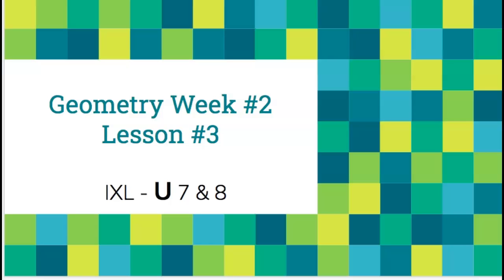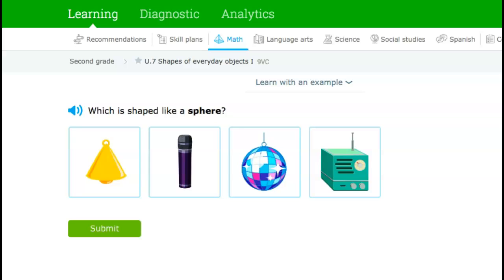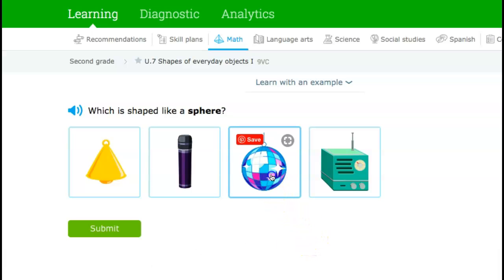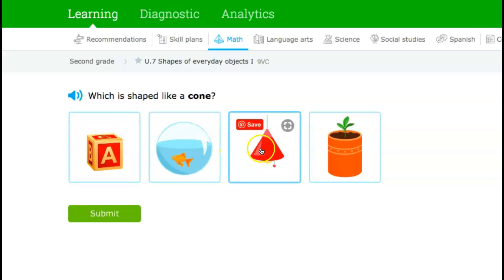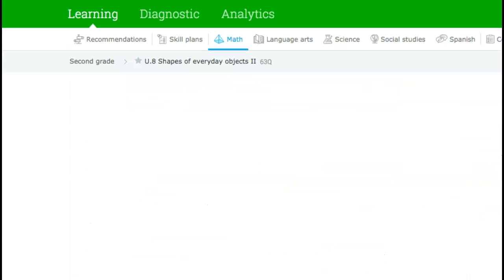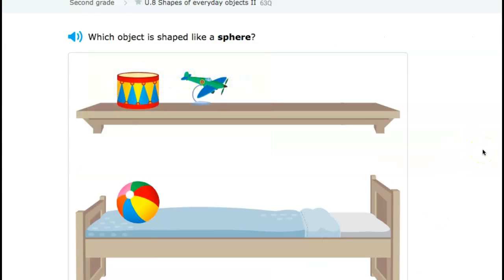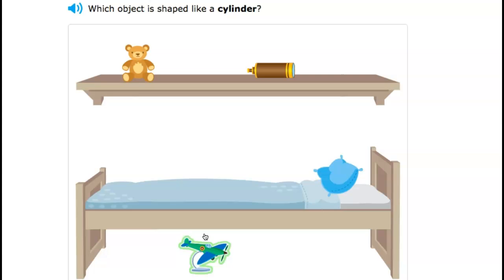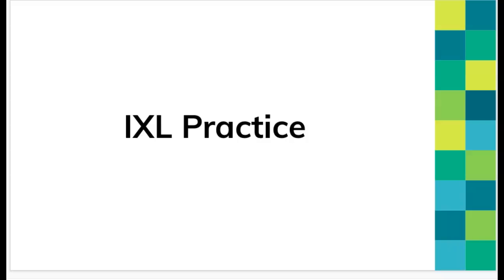Geometry Week #2 -Lesson #3 - 3D Everyday Objects